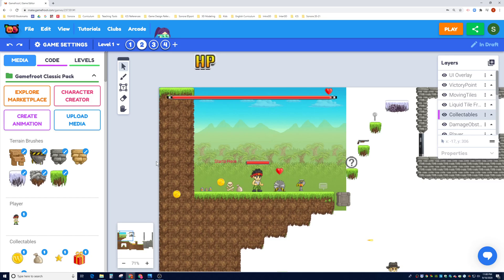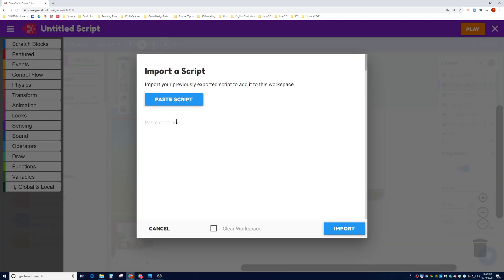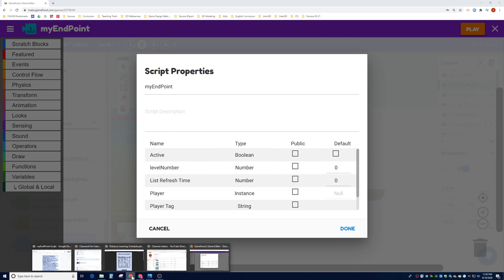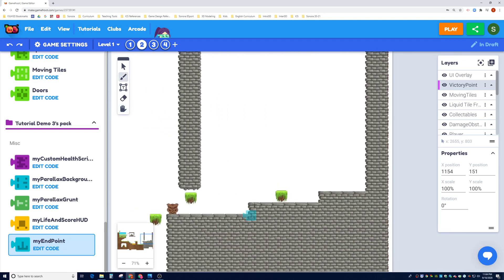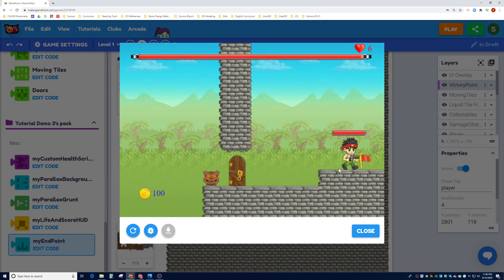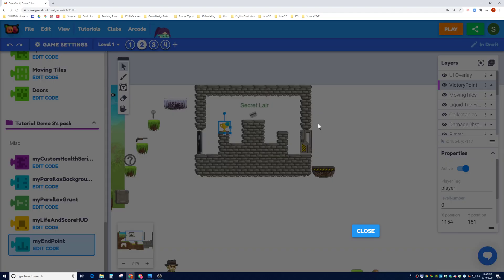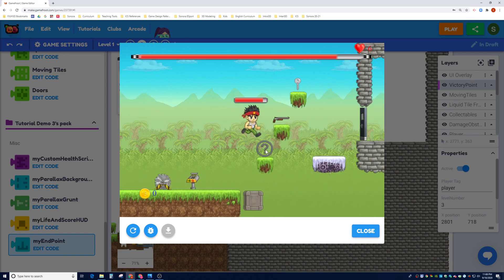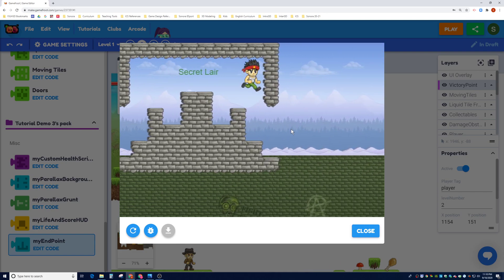GameFroot Tutorial 12 - myEndPoint Script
This video covers:
(1) Importing the Life and Score HUD Script
(2) Applying the script to an asset
(3) Adjusting the script properties